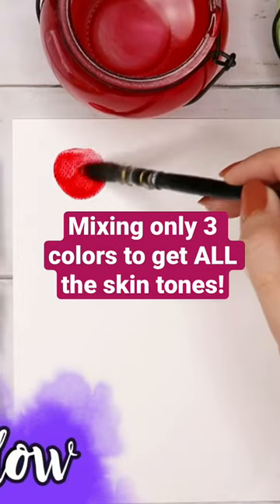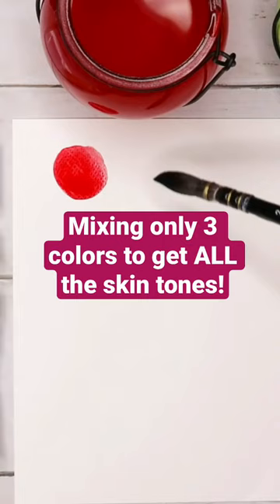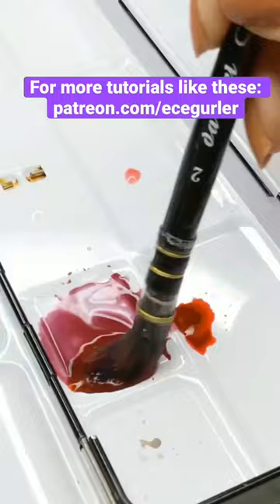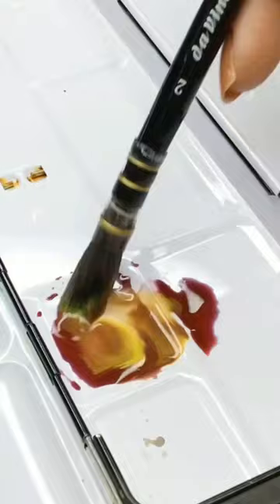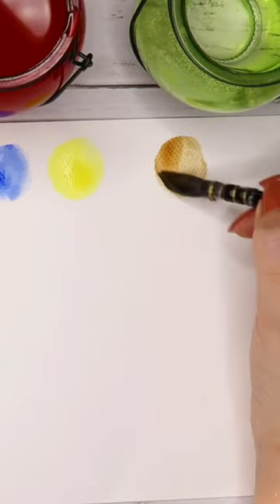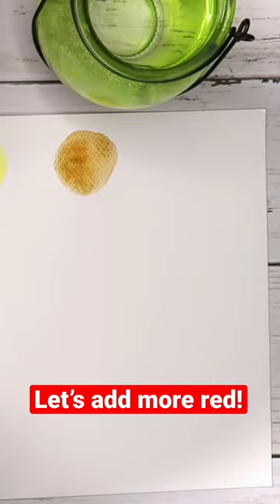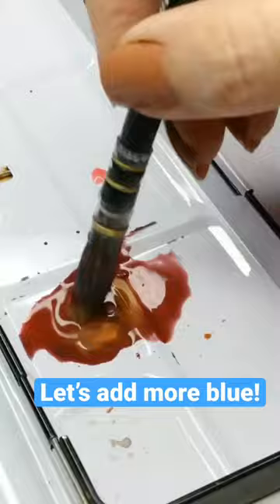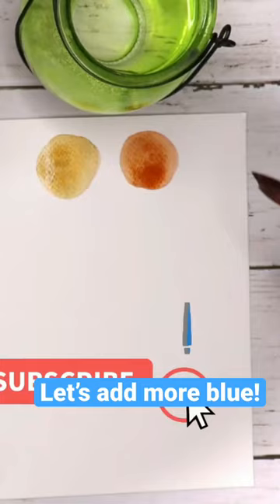Mixing ONLY 3 Colors to Get ALL THE SKIN TONES!😱